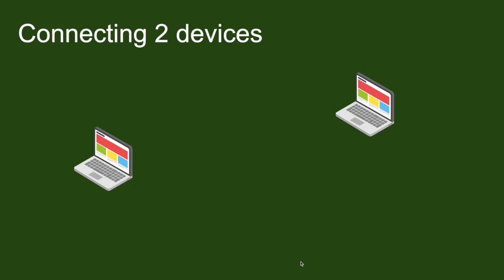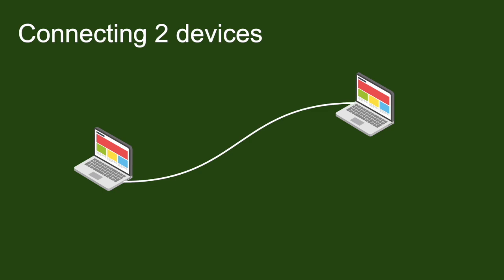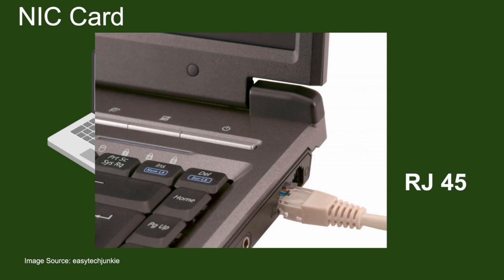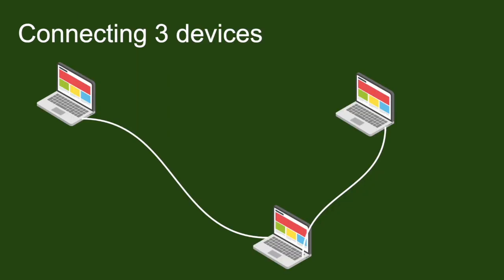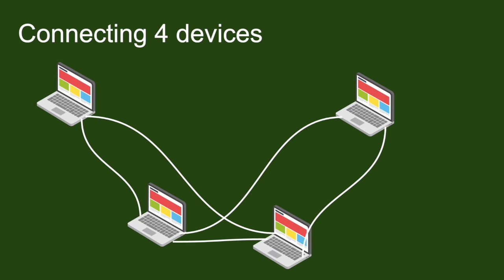What device to be used when you have few people in a very near by location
If you want to connect few device in a room the best device that you should use is hub

In this video we will look at a scenario where hub is the best friend.